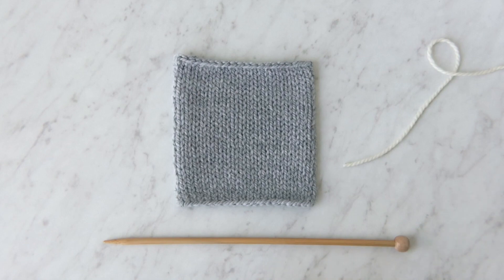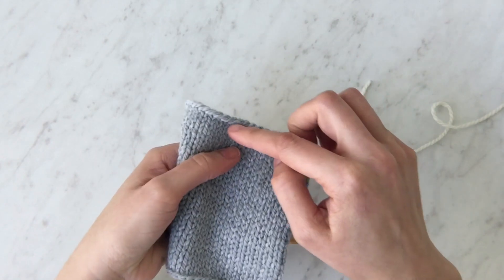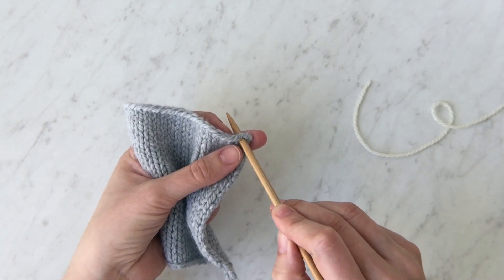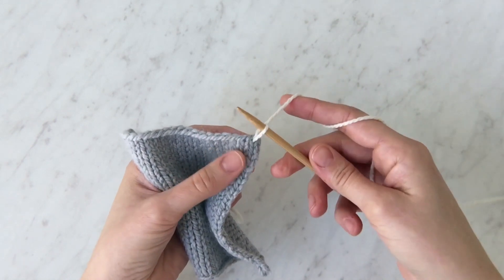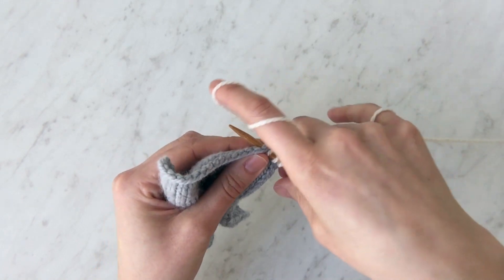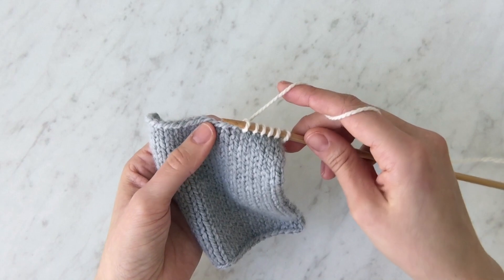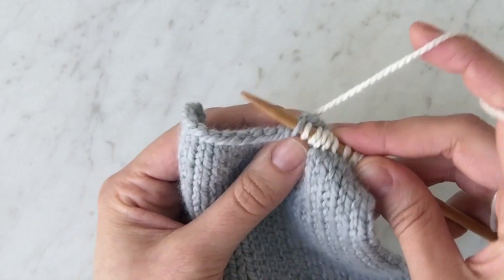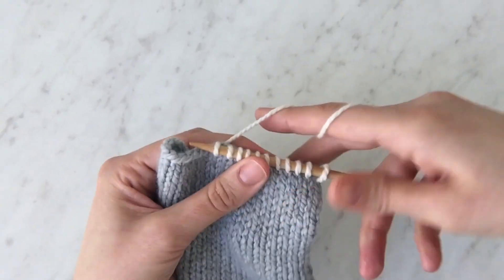Picking Up Stitches: Along A Horizontal Edge | Purl Soho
In this video, Laura from Purl Soho shows you how to pick up stitches knitwise along a cast-on edge. The same technique will also work along a bind-off edge. Visit our full tutorial for more picking up techniques